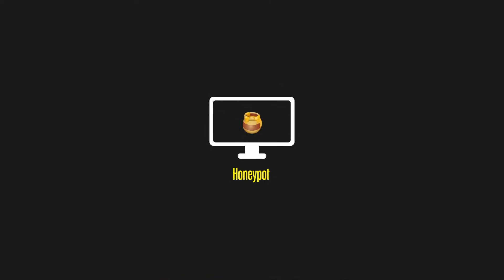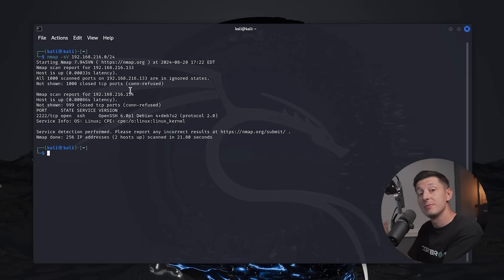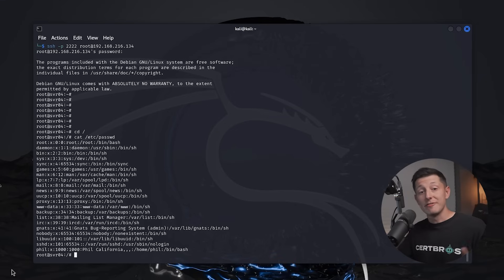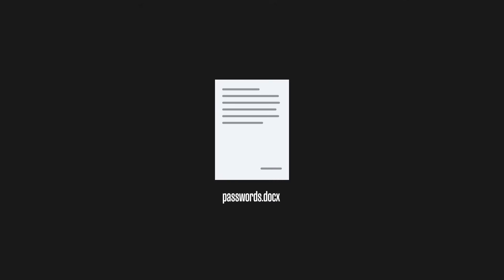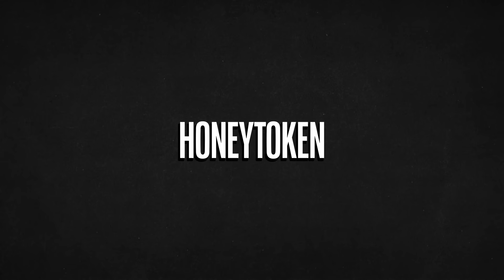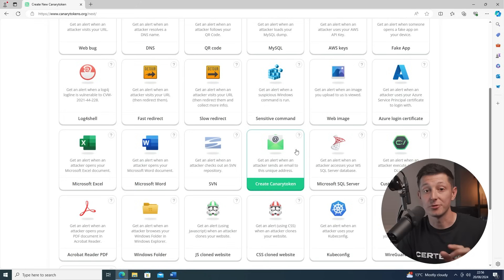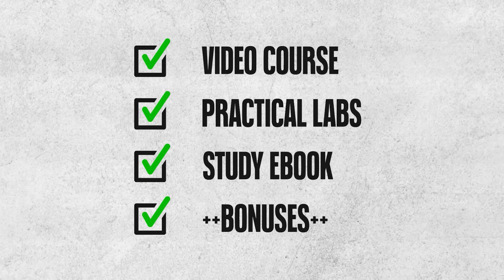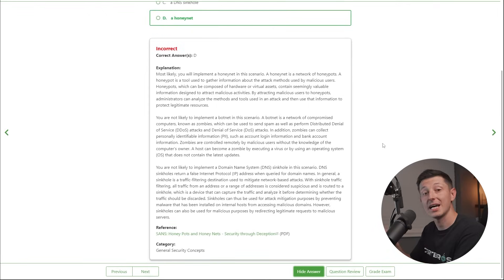Honeypot, Honeynet, Honeyfile, Honeytoken | Security+ SY0-701 Course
FULL SECURITY+ IN 31 DAYS COURSE

In this video, we explore deception and disruption techniques used by security professionals to detect, delay, and observe attackers. These techniques don’t stop attackers directly but instead mislead them, trigger alerts, and give defenders time to respond.

Why Use Deception?
Even with strong security controls, attackers can sometimes gain access. Deception helps defenders respond quickly by feeding attackers false information, diverting them from real systems, and monitoring their behaviour. It’s a powerful way to detect intrusions early.

Honeypots
A honeypot is a fake system or service designed to attract attackers. It mimics a vulnerable machine, encouraging attackers to engage with it while triggering alerts and logging their actions.

Types of honeypots:
- Low-interaction honeypots: simulate specific services, are easy to deploy, but are easier to spot
- High-interaction honeypots: simulate full systems, collect more data, but introduce more risk
- Medium-interaction honeypots: offer limited functionality, falling between the two

HoneyNet is a network of honeypots that simulate an entire infrastructure to hold the attacker’s attention for longer.

Honeyfiles
Honeyfiles are fake documents placed in systems to tempt attackers into opening them. When accessed, they trigger alerts and inform the defender of unauthorised activity.

Honeytokens
A honeytoken is a fake piece of data used to detect intrusion or data misuse. They are typically embedded in databases, logs, or systems that attackers are likely to explore.

Common examples:
- Fake email addresses in user databases
- Fake credentials stored in configuration files
- Fake API keys added to source code
- Embedded strings in sensitive records to trace data leaks

Honey Accounts
A honey account is a fake user account designed to be discovered by attackers. It’s often configured with weak credentials so that it can be cracked quickly using brute-force or spraying attacks. Because this account should never be used legitimately, any login attempt raises a red flag.

Honey accounts can help detect intrusions early by alerting security teams when attackers begin testing credentials.

Deception techniques like honeypots, honeyfiles, honeytokens, and honey accounts are incredibly valuable for defenders. They don’t stop attacks directly, but they mislead and expose attackers while helping gather intelligence and raise alerts. These methods aren’t foolproof. Skilled attackers may recognise them and avoid interacting, but when used effectively, they add another layer of protection.